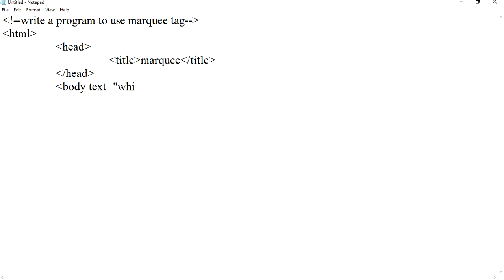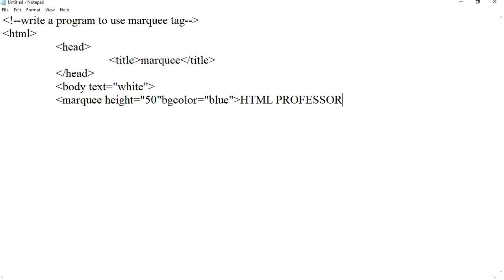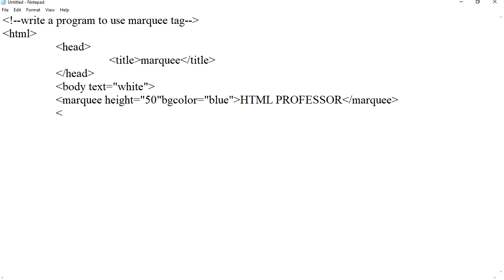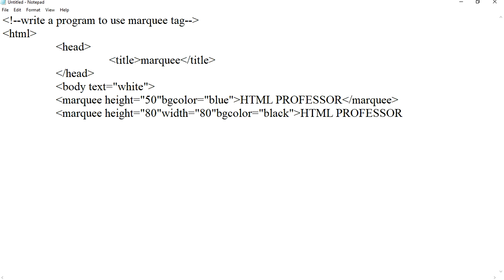learn html programs(15 program)marquee height and width,body text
The new thing in this program is how to use marquee height,width and body text.

MARQUEE
HEIGHT     - Tag specifies height of marquee.
MARQUEE
WIDTH       -Tag specifies width of marquee.
VSPACE     -Tag is used to show white spaces.
BGCOLOR -Tag is used to change background color.
BODYTEXT-Tag is used to change color of text.